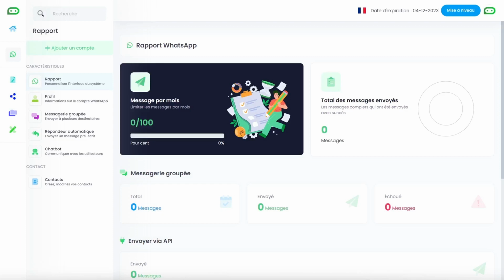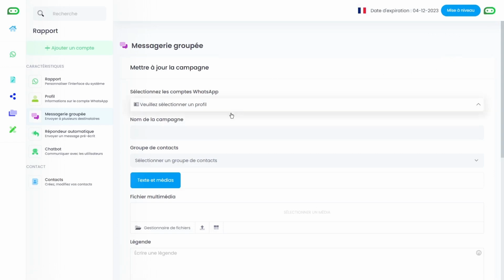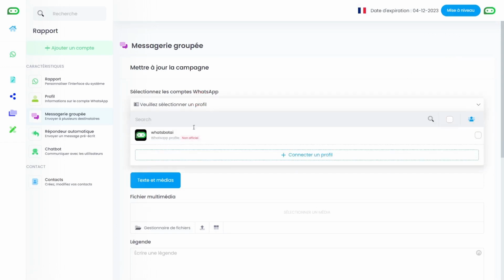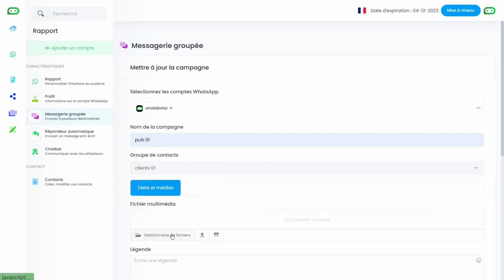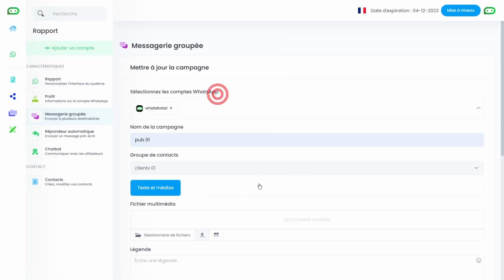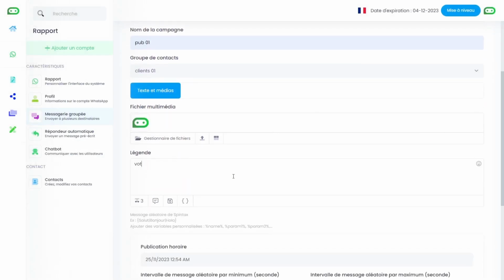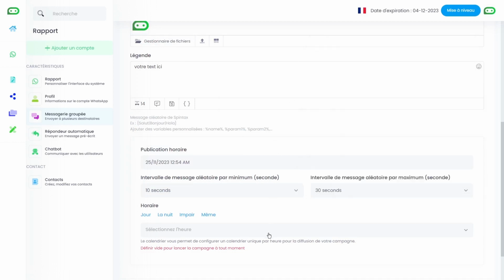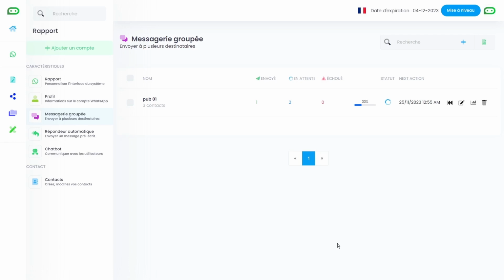EN Bulk messaging Send to multiple recipients ‐ Réalisée avec Clipchamp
Welcome to WhatsBotAI, your go-to hub for mastering WhatsApp marketing! In this tutorial, we'll guide you through the seamless process of scheduling and tracking group messages with precision. 📲

To start the process of bulk messaging  :
- Click on the dedicated button in the side toolbar.
- Tap the plus sign in the top right to initiate a new campaign.
- Select your 'WhatsApp' account and give your campaign a distinctive name.
- Effortlessly choose your contact list to target the right audience for your message.
- Add attached files or images seamlessly by clicking the dedicated icon or selecting them through your file manager.
- Craft your message with finesse and set optimal time intervals for sending.
Save your campaign, and get ready to elevate your WhatsApp marketing strategy to new heights!

Your Journey Starts Here:
Once your campaign is saved, delve into the future of WhatsApp marketing by tracking its progress directly on this page. Elevate your marketing strategy today with WhatsBotAI. 📲🤖